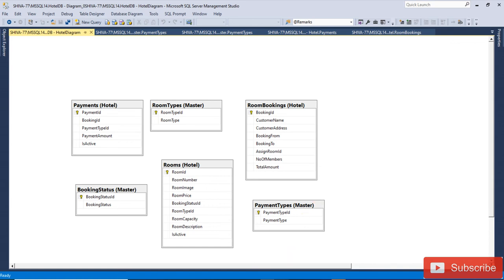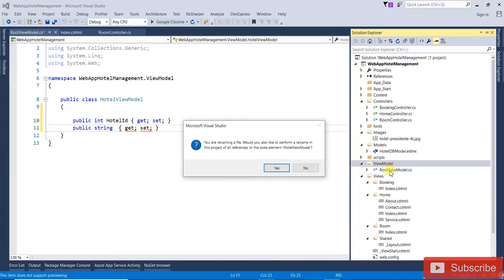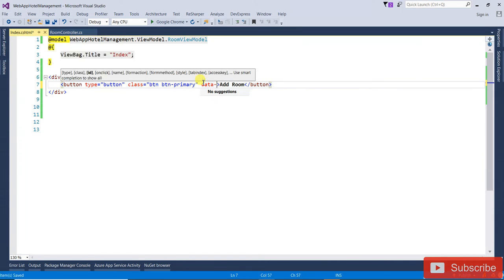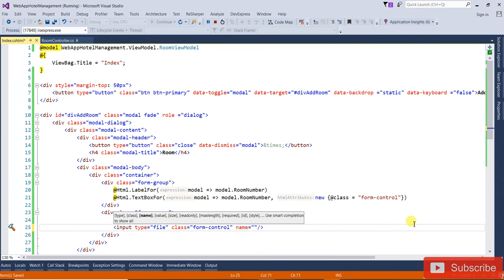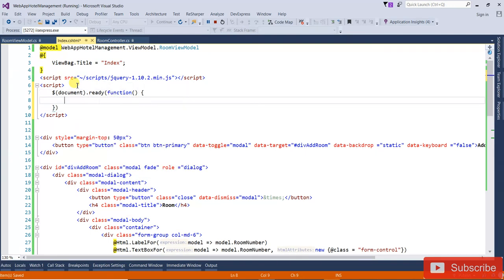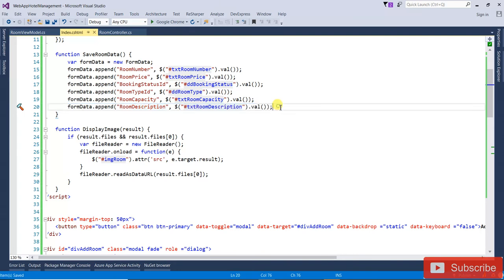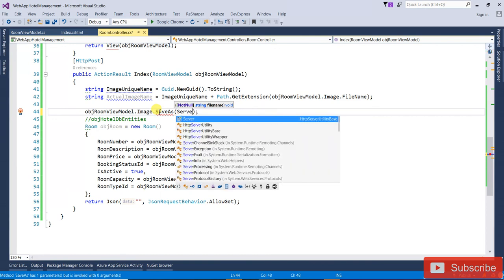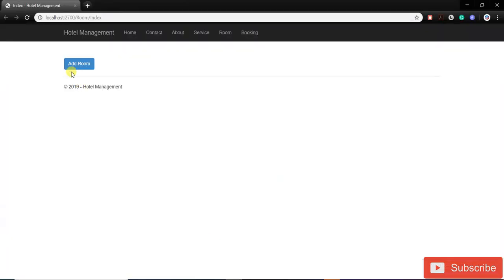Hotel Management System ASP.NET MVC 5 & Sql Server - Part 2